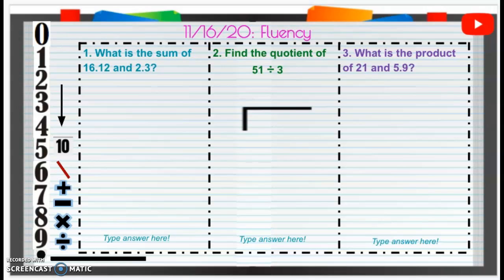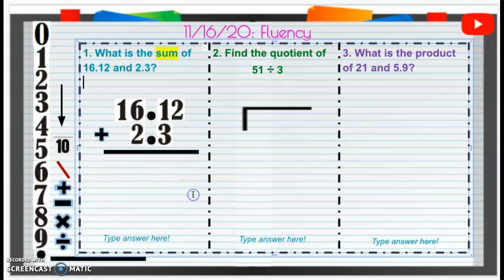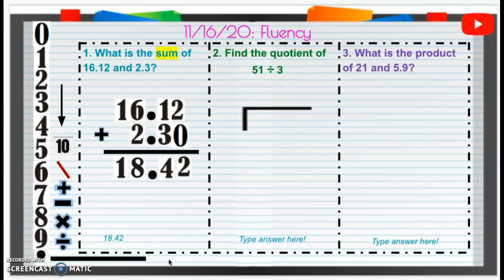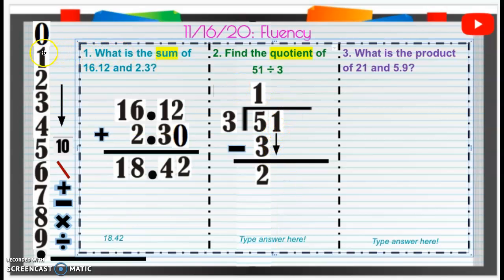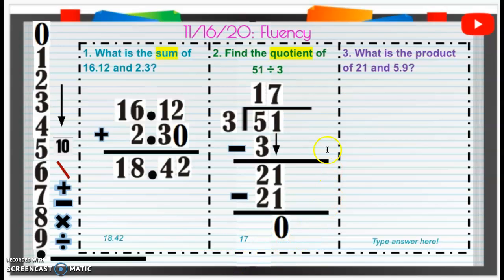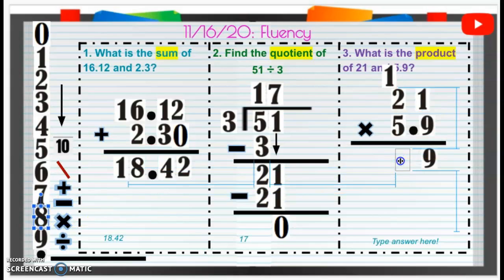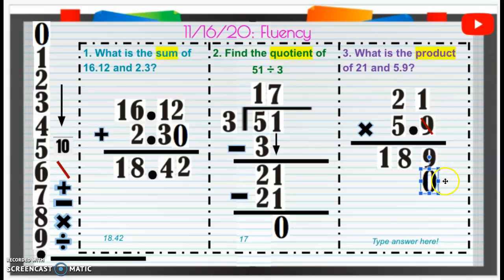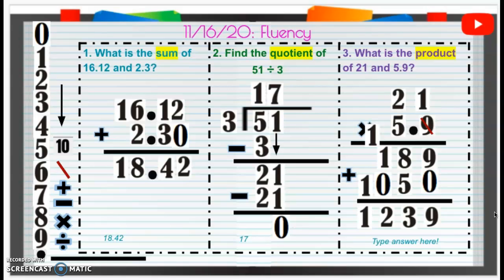11/16/20 Fluency - Schnaterbeck